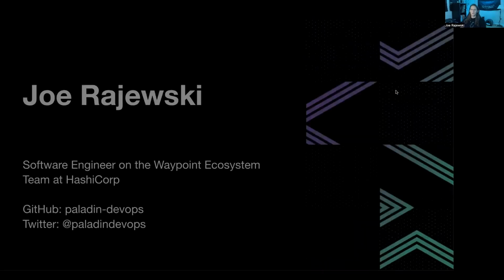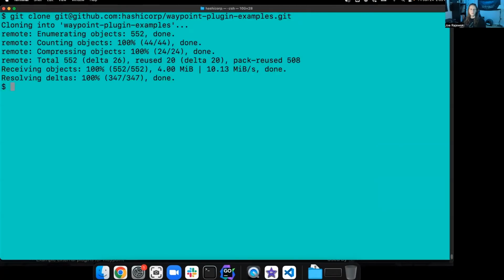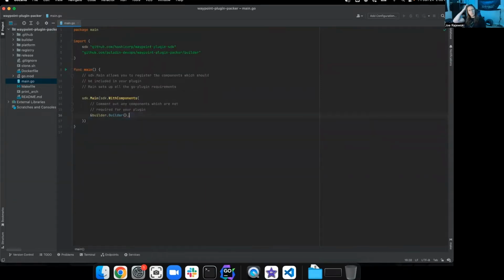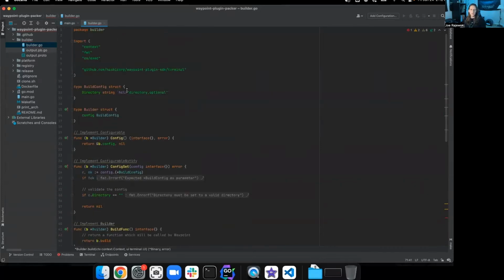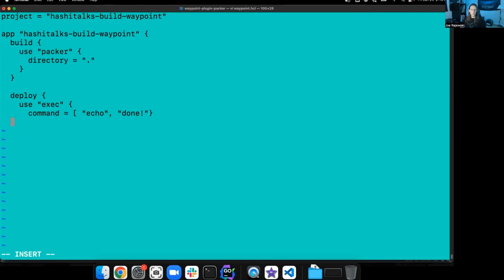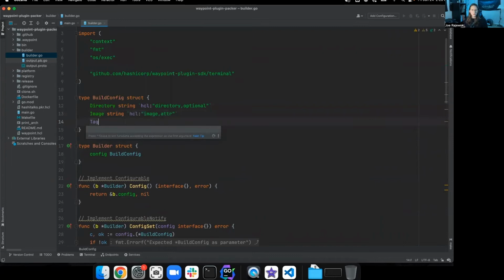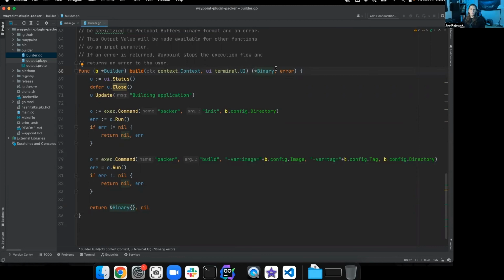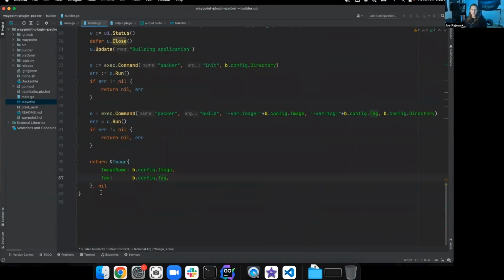Waypoint Plugins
Building, installing & using a plugin for application deployment with HashiCorp Waypoint.